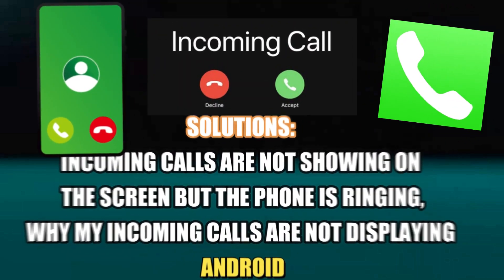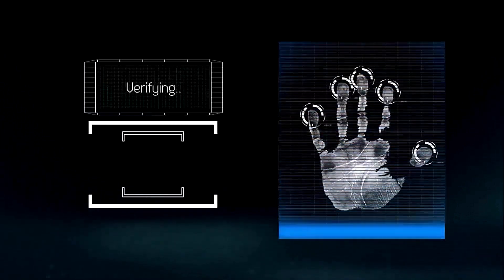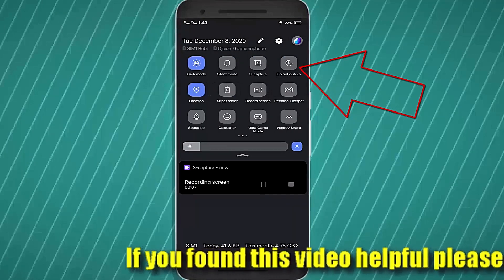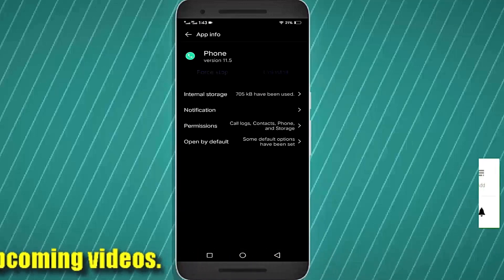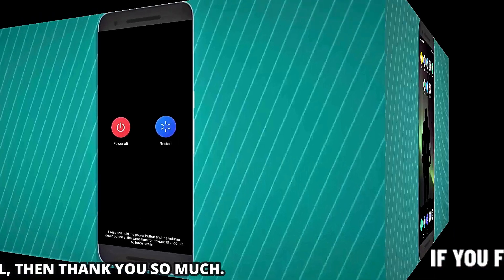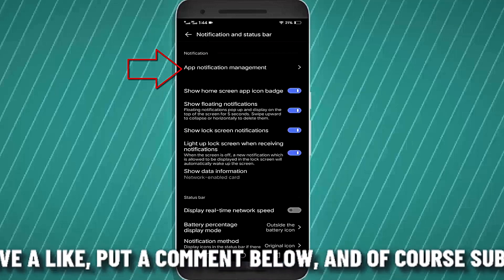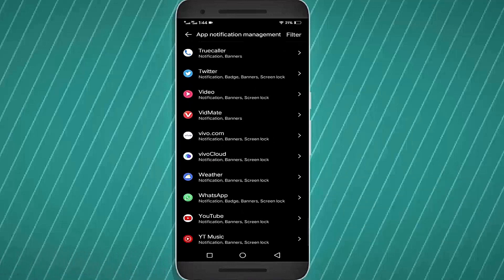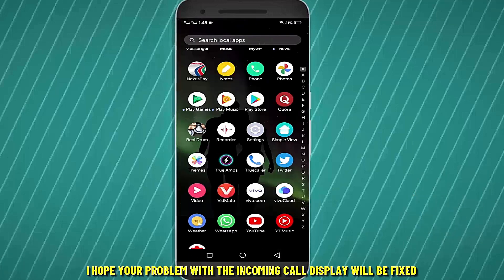Incoming Calls Are Not Showing On Screen But Phone Is Ringing In Android/Vivo [Fixed]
SOLUTION: How to fix Incoming Calls Are Not Showing On the Screen But the Phone Is Ringing Android Vivo 2025/Incoming call not showing on display in Android 13,12,14/Incoming Call not showing on the lock screen Vivo or any Android phone English tutorial 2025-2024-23.
If you are having trouble with your phone's Incoming Calls Not Showing On the Screen But the Phone Ringing, Incoming calls not showing on display Android, or Incoming calls not showing on the lock screen then, this video will be helpful for you to fix this problem easily.
In this tutorial, I am showing 2 easy ways to solve the Incoming call not showing on the Android phone screen, incoming calls Are not displaying Android, and Incoming calls not showing on the lock screen on Android using a Vivo Android phone but according to this tutorial, you can fix those call screen not visible while incoming call problems using any version of all Android phones with Android 4.0 KitKat, Android 5.0 Lollipop, Android 6.0 Marshmallow, Android 7.0 Nougat, Android 8.0 Oreo, Android 9.0 Pie, Android 10 Q, Android 11,  Android 12,  Android 13, Android 14.